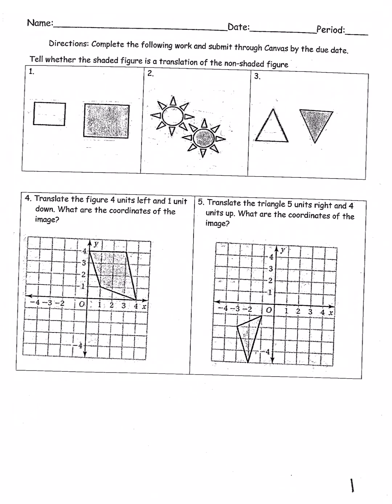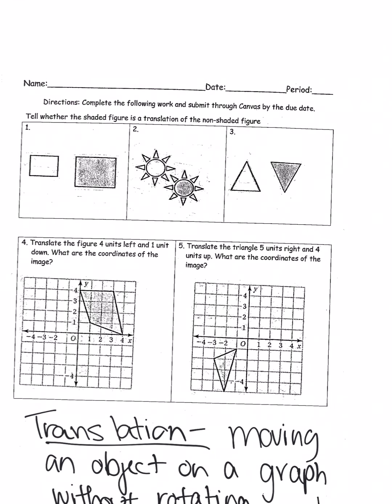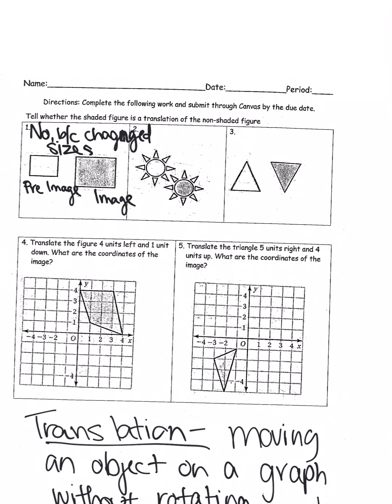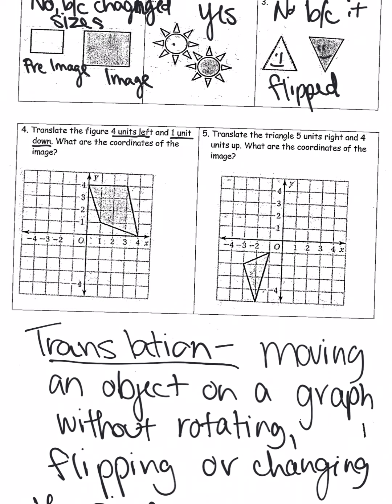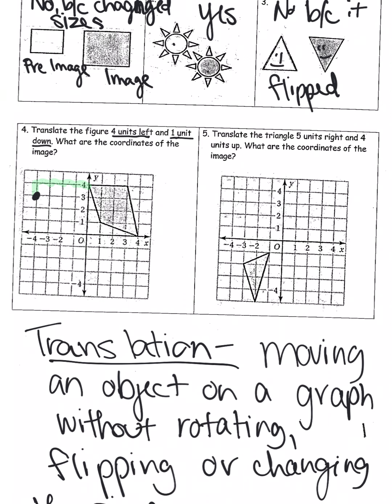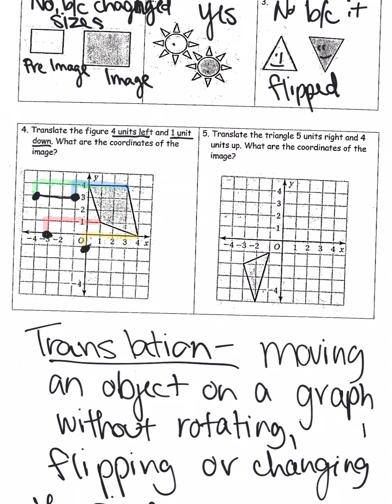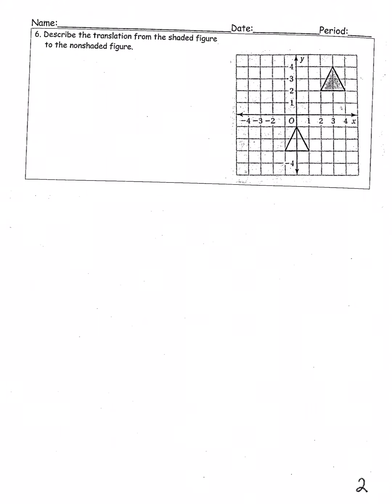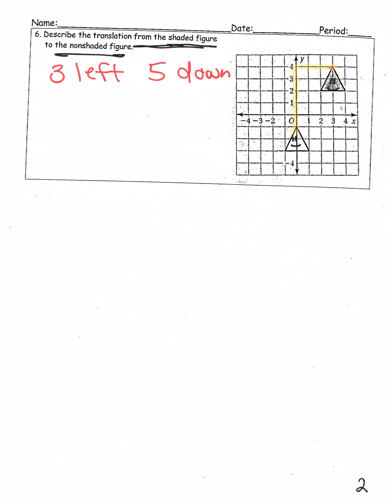Translation Notes 8-30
No it’s on how to translate an object.